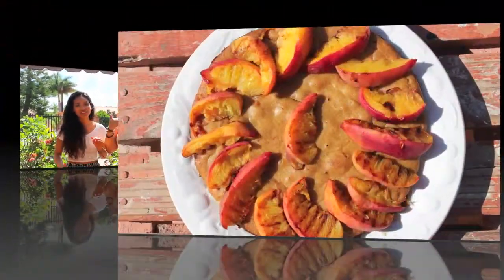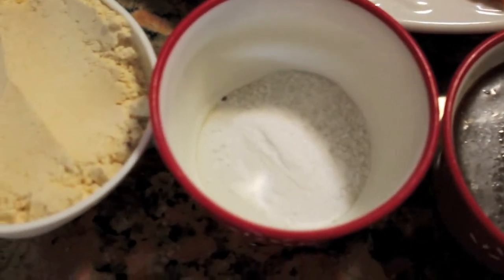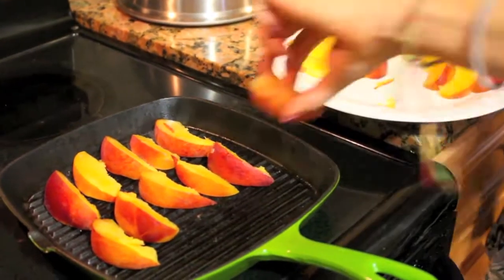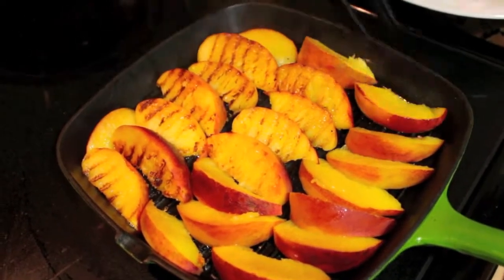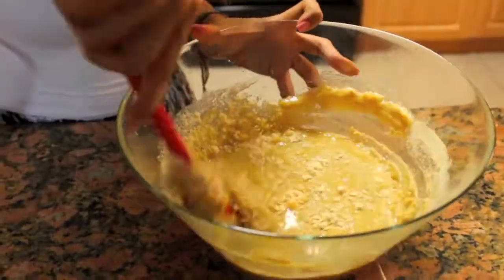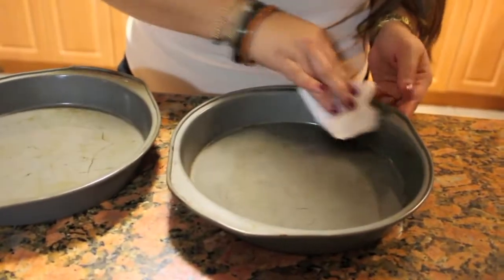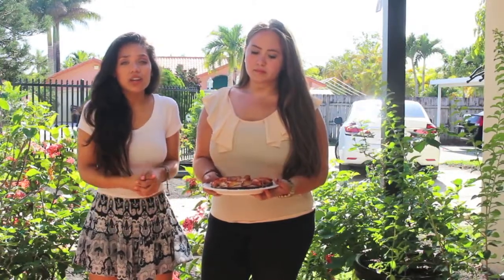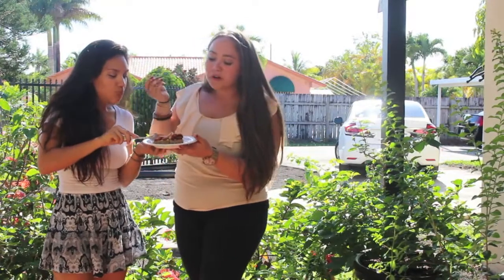Grilled Peach & Coconut Cake [GLUTEN,DAIRY,SUGAR FREE]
Thumbs up if you are a cake LOVER!!

You can follow Vivian on her IG here

This cake is completely GLUTEN-DAIRY-SUGAR FREEEEE!! I do not play around when it comes to sweets when I want to treat myself with something rich and sweet. Try this out because you will love it!

This cake is SOOOO good and completely healthy and good for you!
The recipe is simple and easy to follow! Quick to make because you only need to bake it for 20 MIN!

Becoming healthier can be delicious and fun if you make the effort to discover new ingredients and play with them in your own kitchen. It is very important to find delicious healthy recipes and ingredients when transitioning into a healthier lifestyle to avoid becoming bored of "healthy" food.